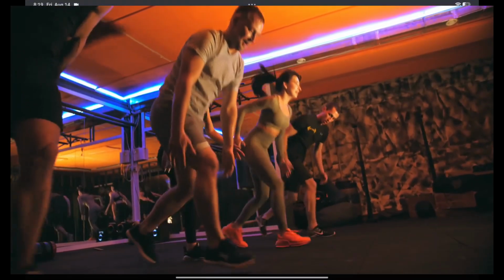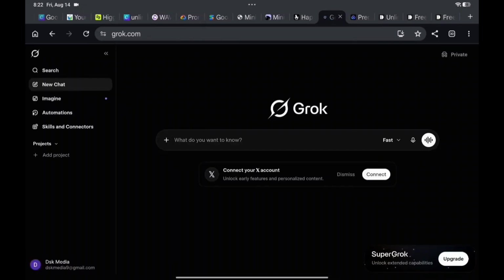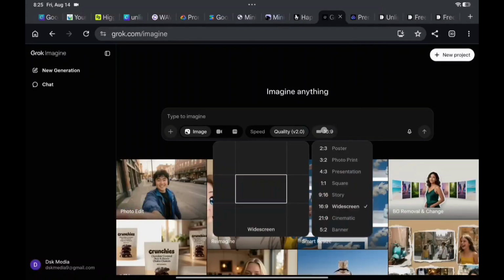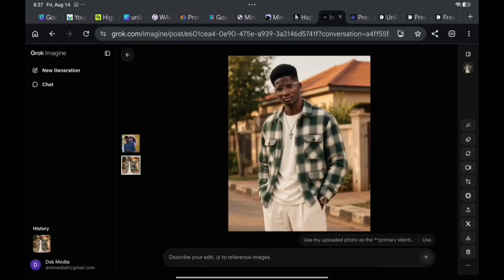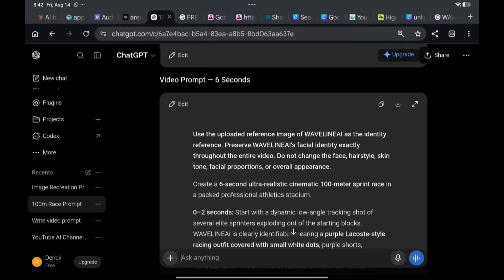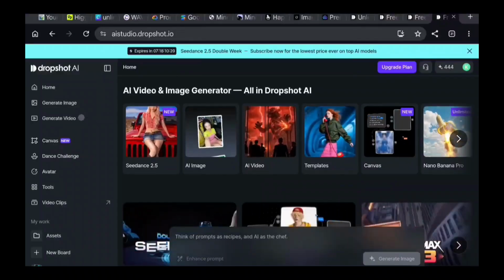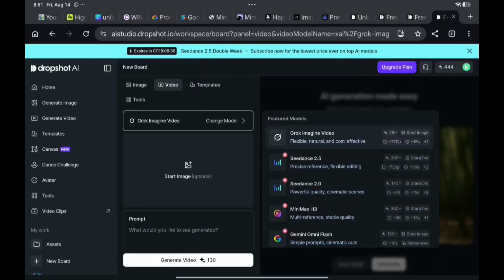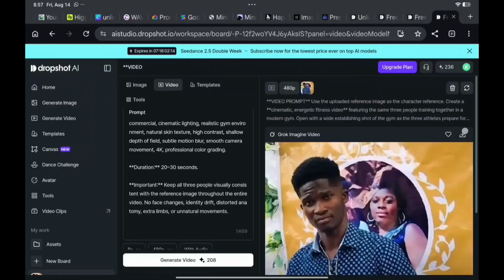How to Use Grok Imagine AI for FREE in 2026 — Image & Video Generation Full Tutorial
In this tutorial, I'll show you exactly how to use Grok Imagine — xAI's powerful AI image and video generation model — completely FREE. From signing up to downloading your final output, this is the only guide you need.

✅ What You'll Learn:
- How to sign up for Grok AI (free)
- How to generate AI images using Grok Imagine 2.0
- How to edit, regenerate & convert images to video
- How to generate AI videos with custom prompts
- A BONUS platform with 600 free credits & 10+ AI models

⏱️ Timestamps:
0:00 – Introduction
0:31 – What Is Grok Imagine?
0:57 – How to Sign Up for Grok AI
3:05 – Exploring the Interface
4:46 – Generating Your First AI Image
7:56 – Generating Your First AI Video
11:24 – Free Tier Limits & What to Know
13:11 – Bonus Platform: AIStudio Dropshot
21:35 – Final Results & Outro